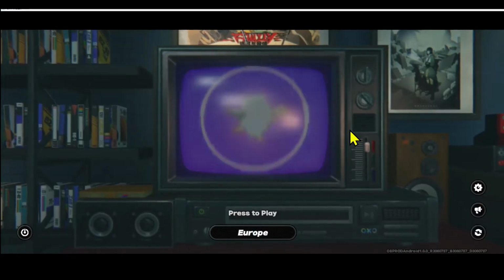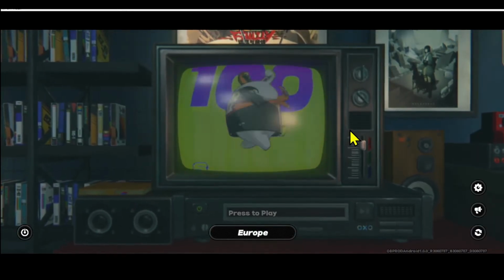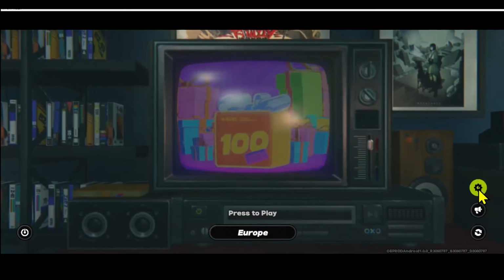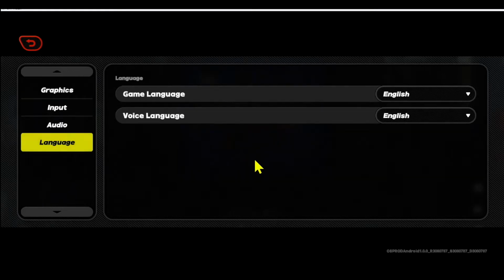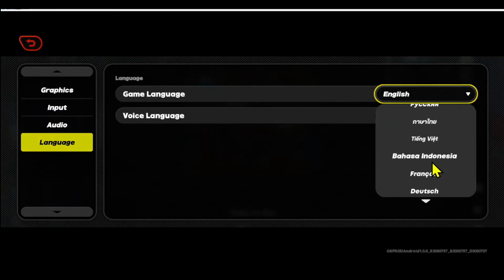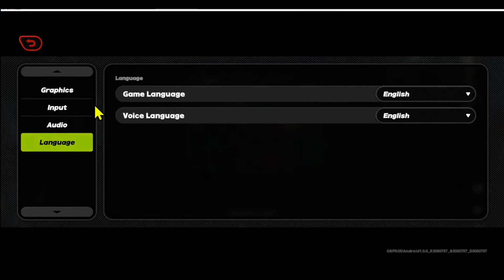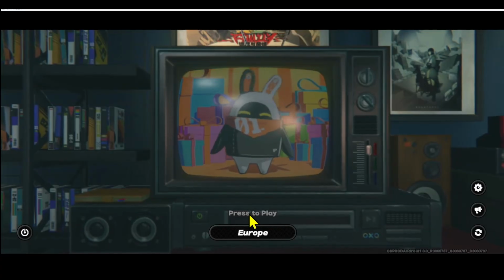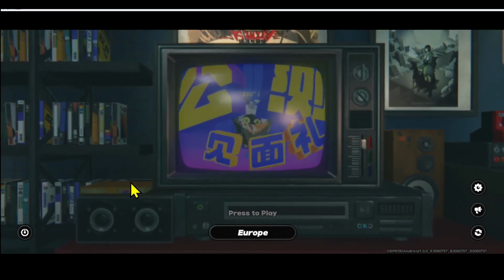How to Change the Language on Zenless Zone Zero? Update the Language on Zenless Zone Zero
In today’s video, we’ll show you how to change the language in Zenless Zone Zero to suit your preferences. Whether you want to play in a different language or need help navigating the settings, this step-by-step guide will make it simple.